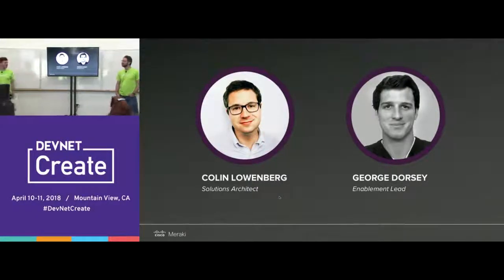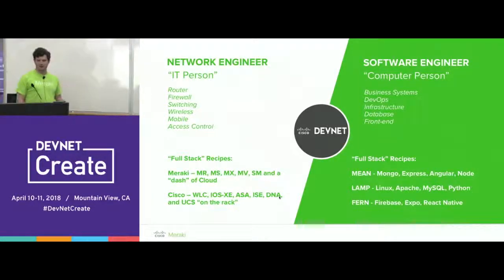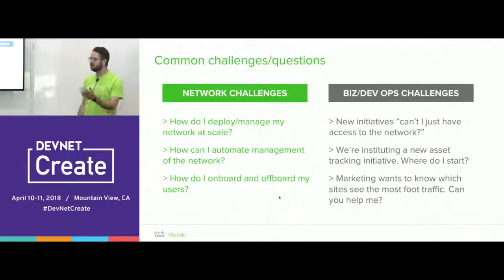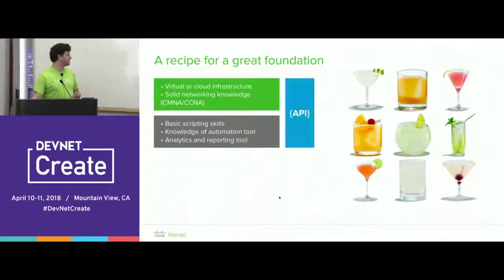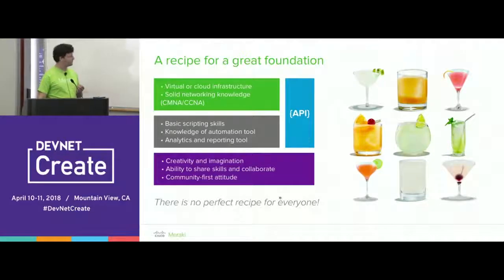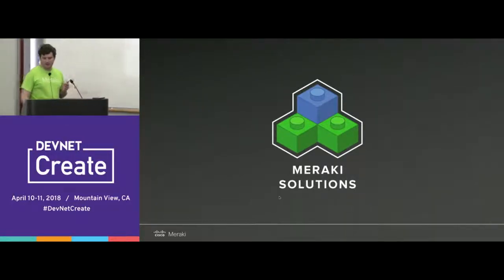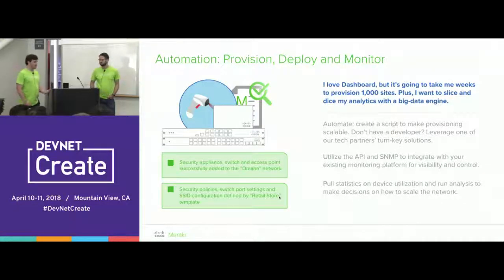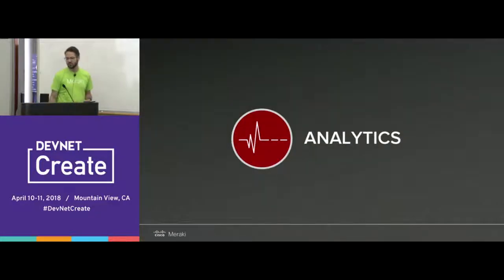A Network Engineer and a Developer Walk into a Bar - Colin Lowenberg (DevNet Create 2018)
Stop letting your job title define your skills. Learn how to become a Cisco Meraki Ninja with the one-two punch, the skills of a network engineer combined with a developer.

Sensei George Dorsey and Ninja Master Colin Lowenberg will share Cisco's secret curriculum for training engineers to be Ninjas. You'll learn about how solutions are built like location analytics, proximity marketing, asset tracking, network automation, and custom dashboards.